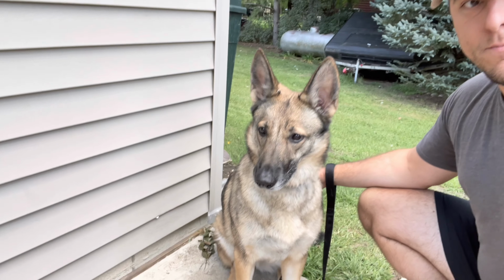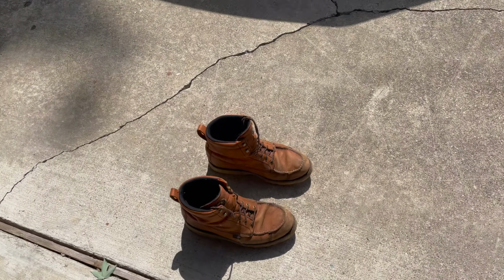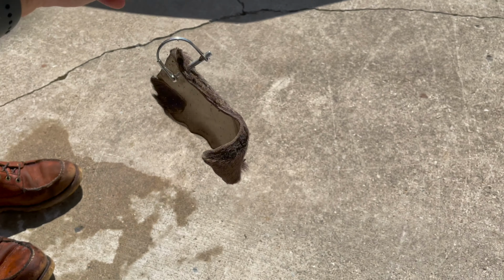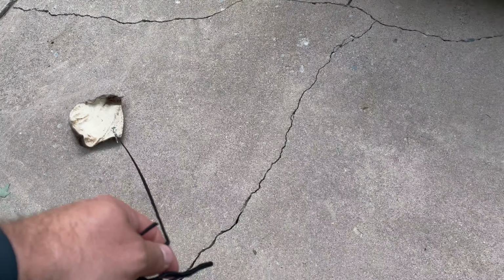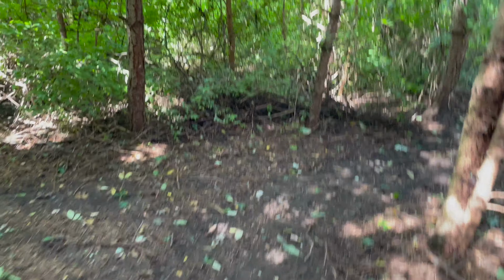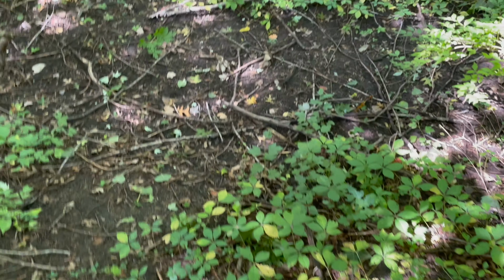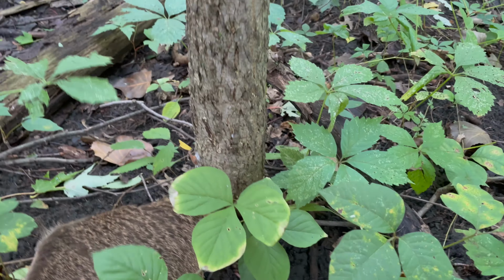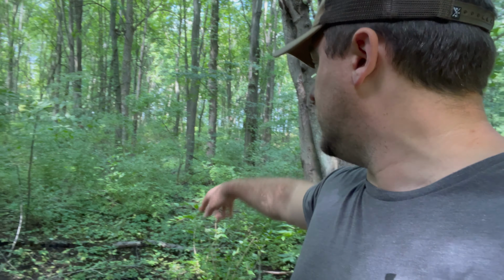Training a Blood Tracking Dog for Deer Hunting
A training session with my blood tracking dog. I think shes ready for the her first season!